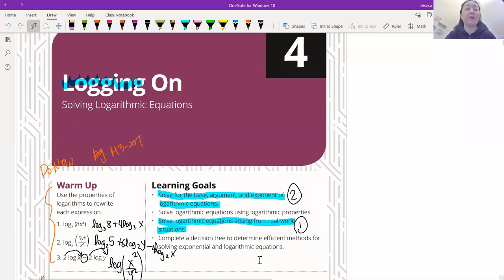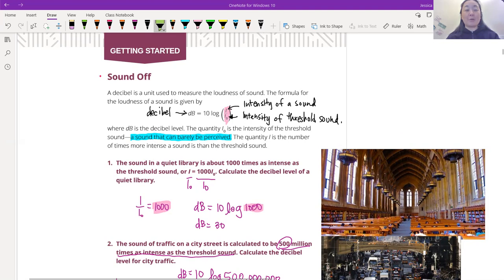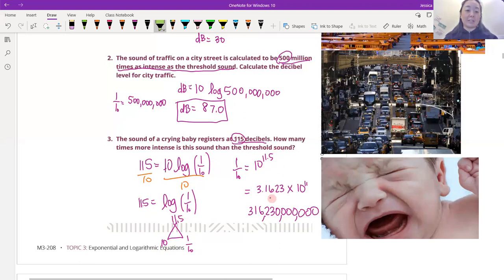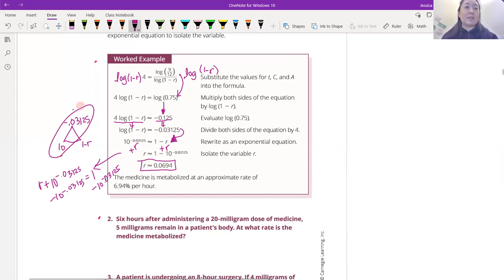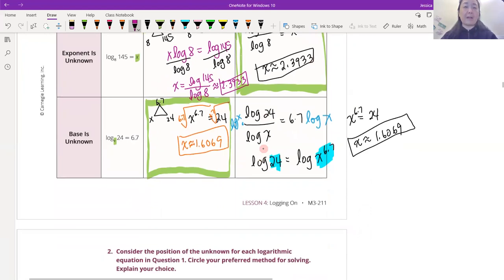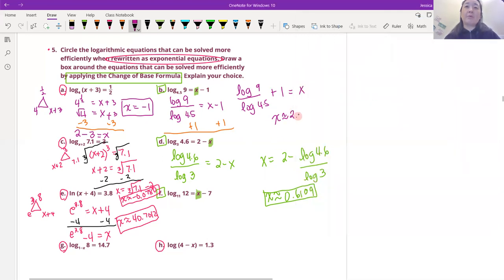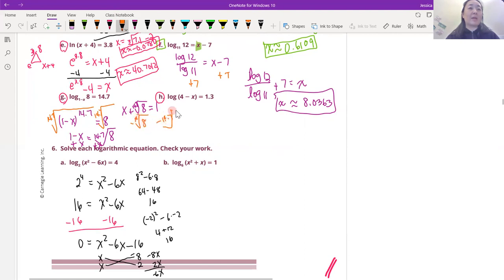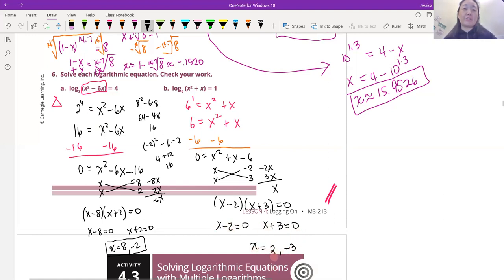A2 M3T3 Lesson 4 Logging On Day 1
Solving log equations in real-world situations
Determining when to solve logs by converting them to exponential form or by using the Change of Base Formula.